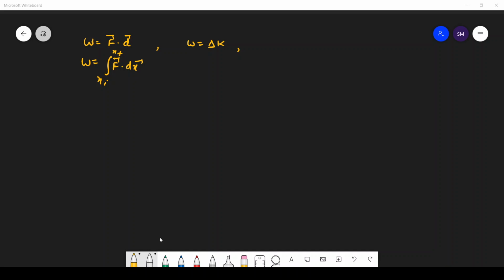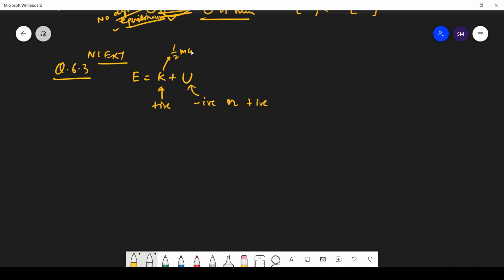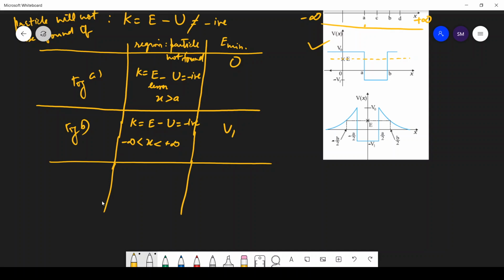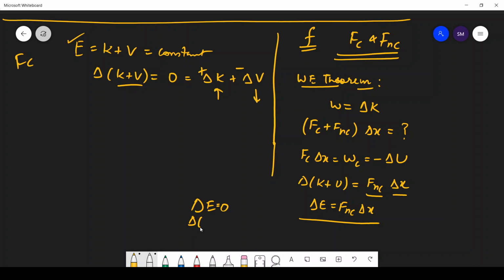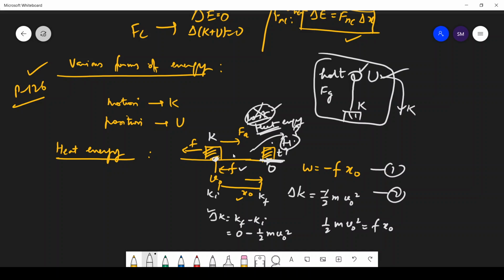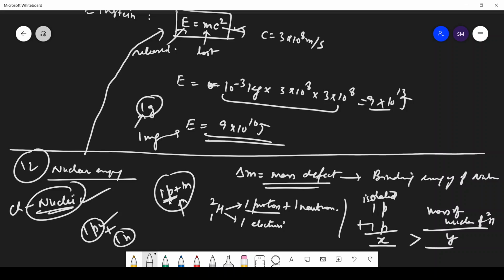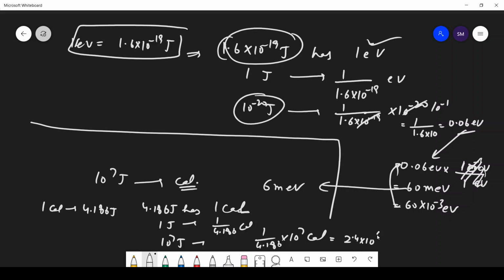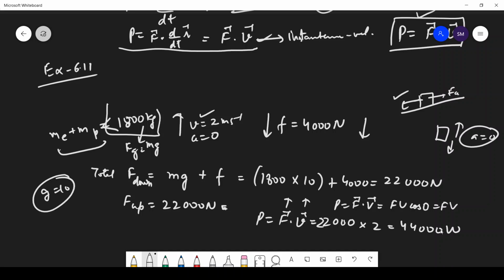#12 class 11 ch 6 U functions, Mechanical energy for non conservative forces, forms of energy, power